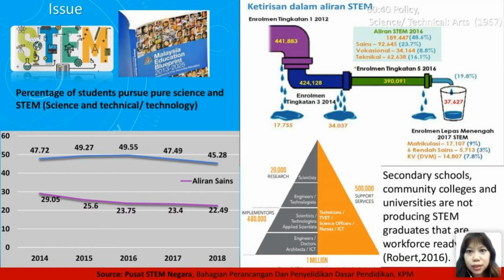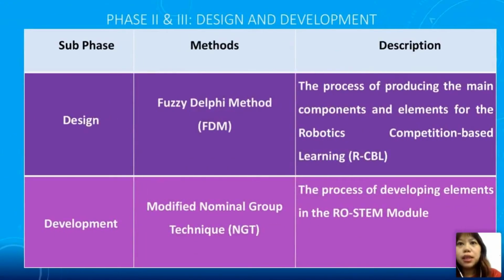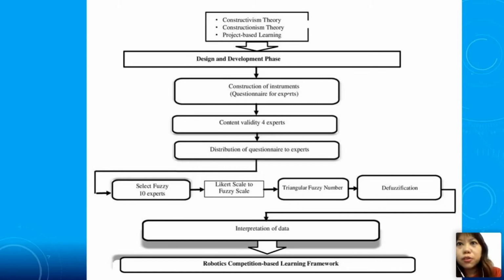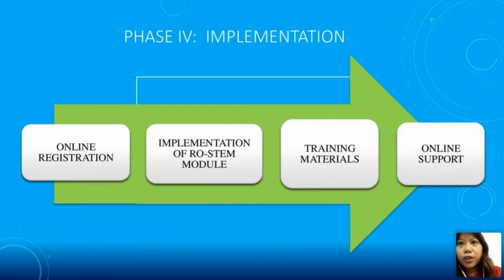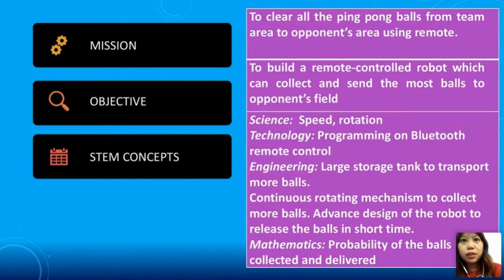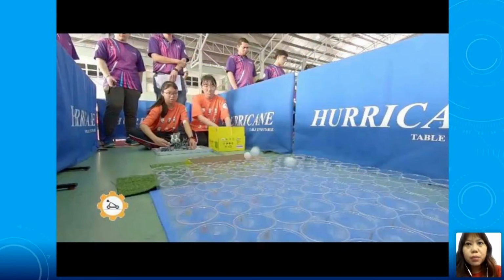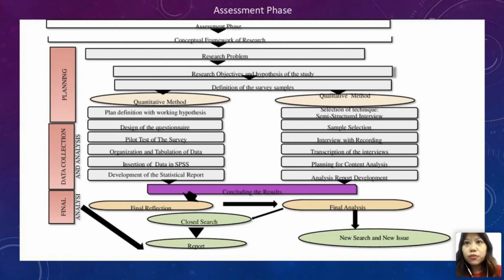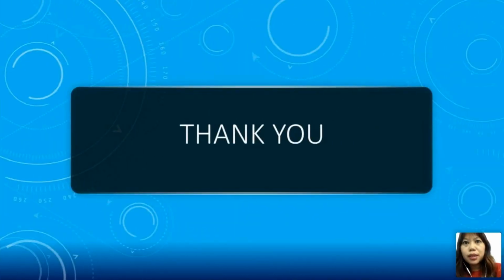Developing Robotics Competition-Based Learning Module by Dr. Pang Yee Jiea in iCon-MESSSH'20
Developing Robotics Competition-Based Learning Module- A Design and Development Research (DDR) Approach by Dr. Pang Yee Jiea in iCon-MESSSH'20